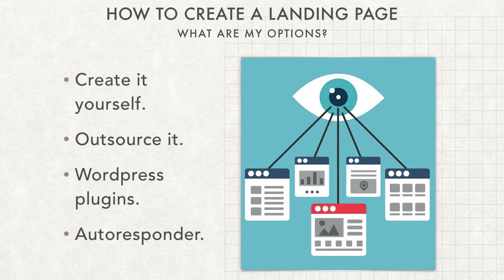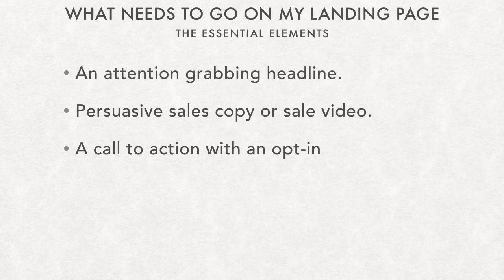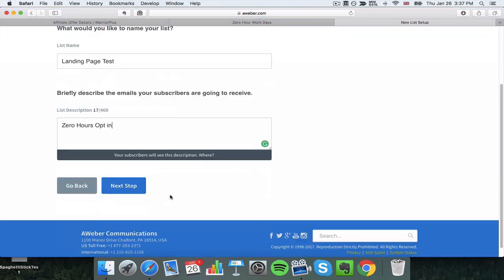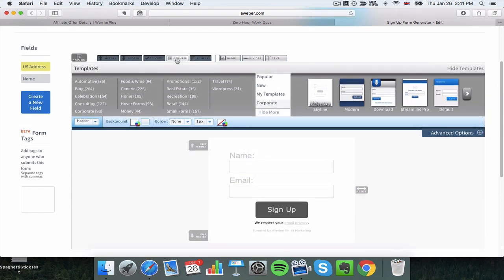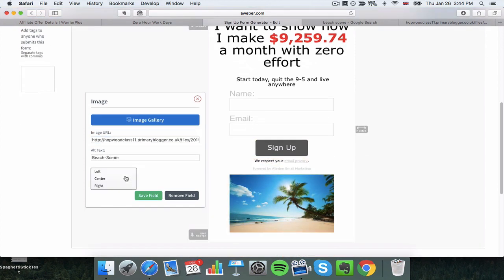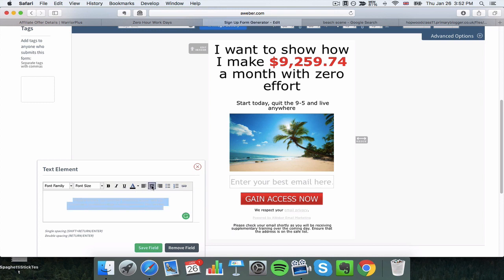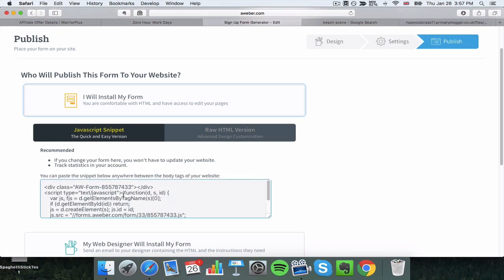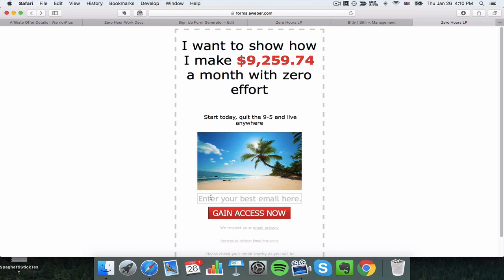Landing Pages Free